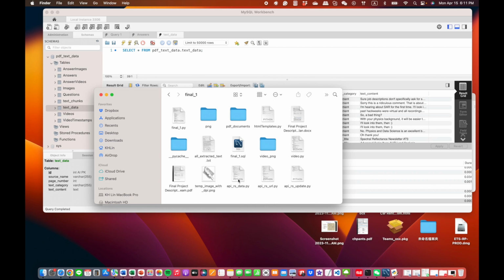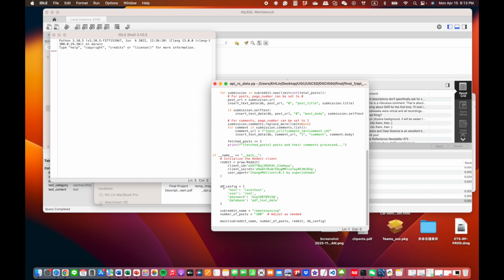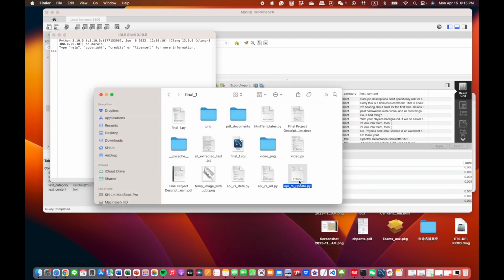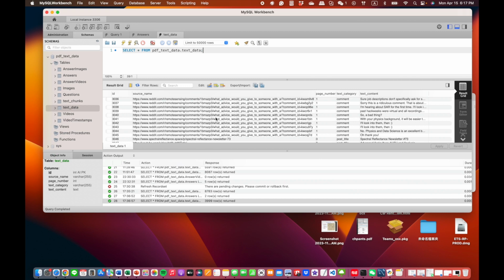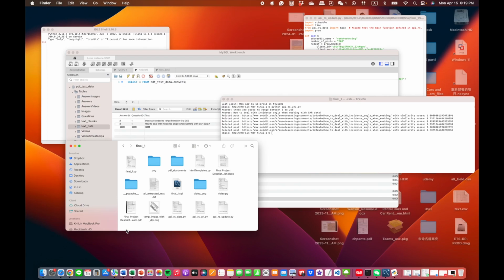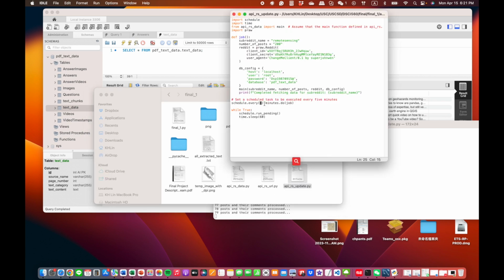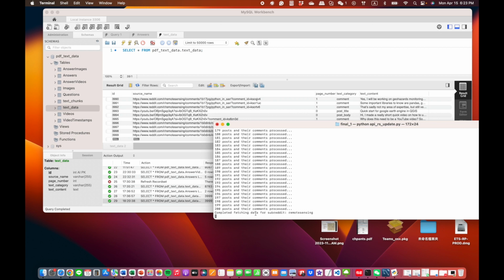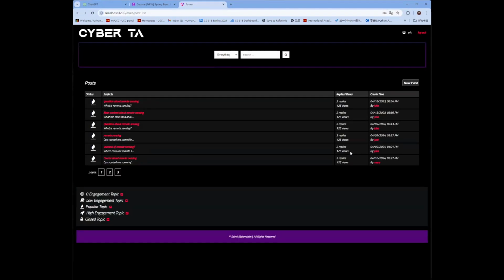DSCI 560 Final Project Demo 3 - CyberTA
Team name: CyberTA
Team members: KuanHsien Lin, Yuehan Wen, Wanxin Li